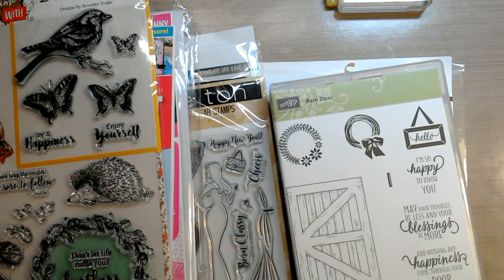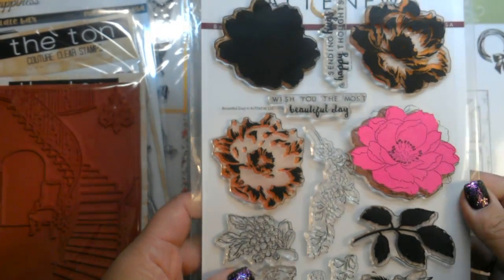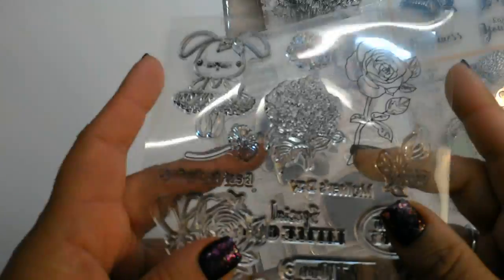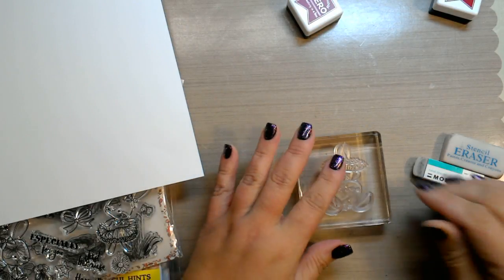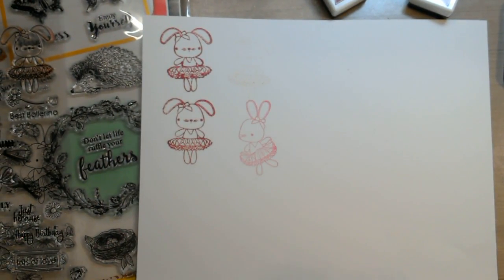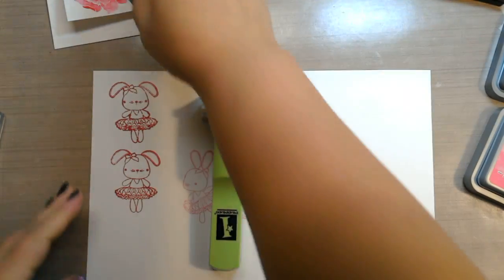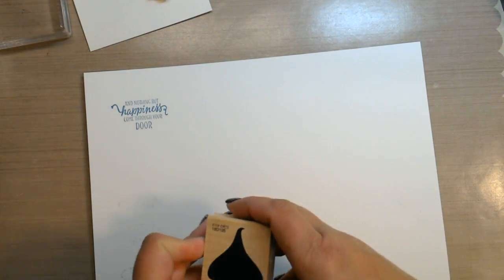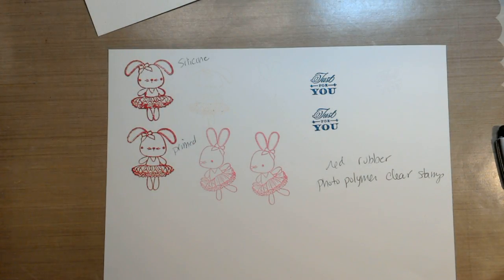What are the difference in rubber stamps? Clear vs. rubber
Red rubber stamps vs. silicone & clear photopolymer stamps.
Also unmounting your wood stamps & how to use stamp positioner with wood stamps. How to stamp better with silicone stamps.
Photopolymer stamp manufacturers:  Hero Arts, Stampin Up, My Favorite Things, Mama Elephant, The Ton, Altenew, Close to my Heart, Sweet & Sassy, Stamps of LIfe, GinaK, Creative Vision Stamps, Stampendous

Clear Silicone stamps: Any Free with Papercraft magazine purchase, Crafter's Companion, Anna Griffin, Hampton Arts, (beware of Mama Elephant stamps, re branded by Hampton Arts) Fiskars, Studio G. Most stamps sold aftermarket on AliExpress are knock off stamps made of silicone.